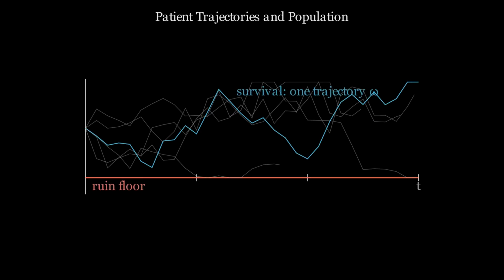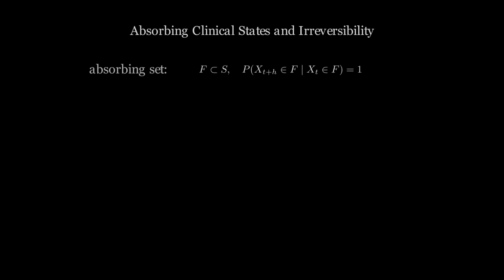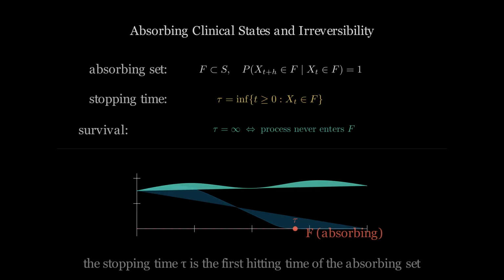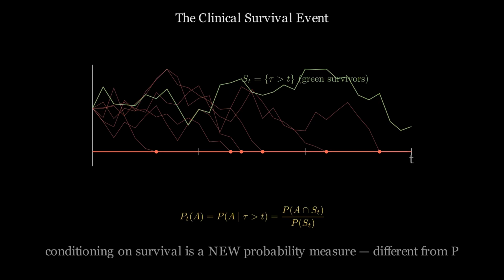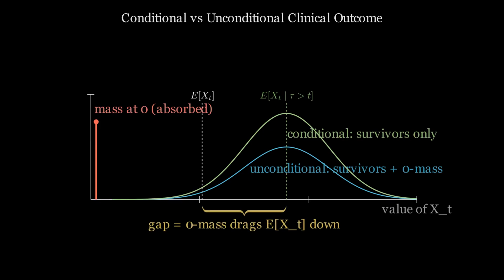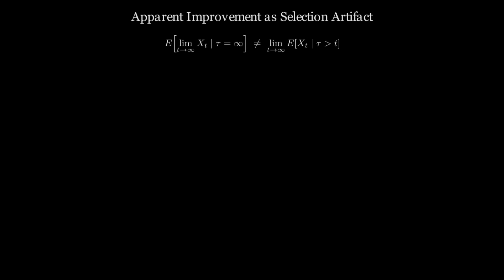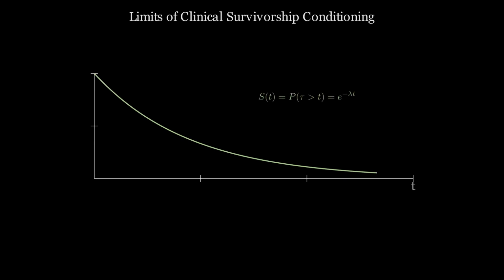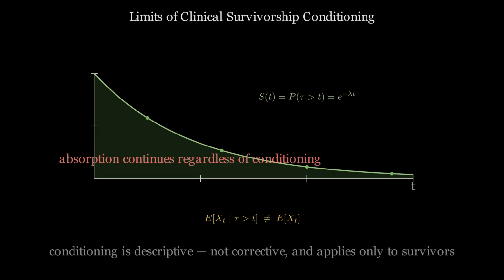Conditioning on Survival Changes the Population You Measure | Medicine Is a System | MED051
A patient either reaches the absorbing state or does not. The population average includes both.
Conditioning on survival excludes absorbed patients — and creates a new statistical object.

What you will learn:
- The formal distinction between individual trajectories and population averages
- Why absorbing states partition the patient population into disjoint sets
- How conditioning on survival redistributes probability mass over surviving patients only
- The structural divergence between conditional and unconditional expected outcomes

Conditioning on survival is not a correction. It is a change of reference population. The unconditional expected outcome averages over all patient trajectories, including those that reach the absorbing state. The conditional expected outcome excludes absorbed patients entirely and renormalizes over survivors. As time progresses, these two quantities diverge. The conditional outcome can rise even when the underlying clinical dynamics produce certain deterioration — because conditioning selects the low-hazard subpopulation. This is survivorship bias, formalized.

This channel applies formal systems thinking to clinical and biological reasoning. Structure first, intuition second.